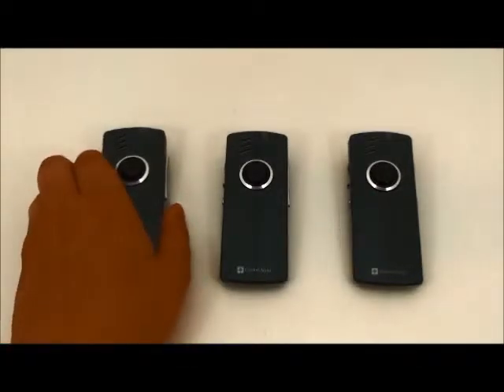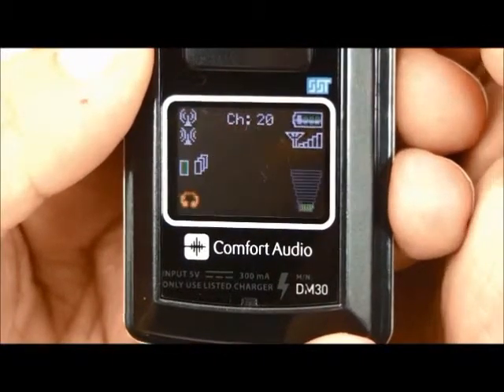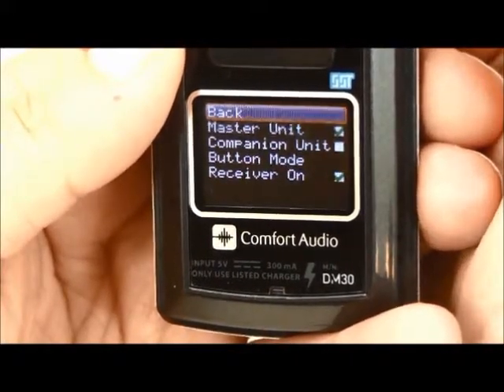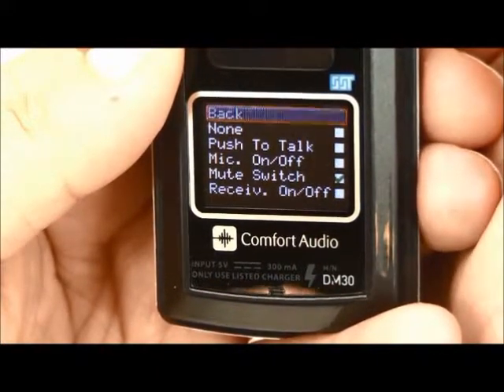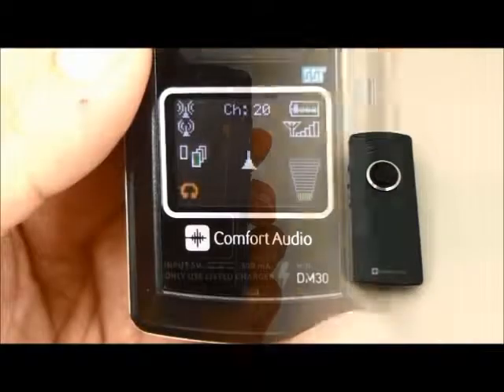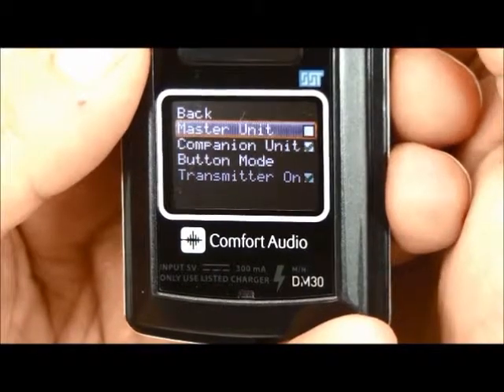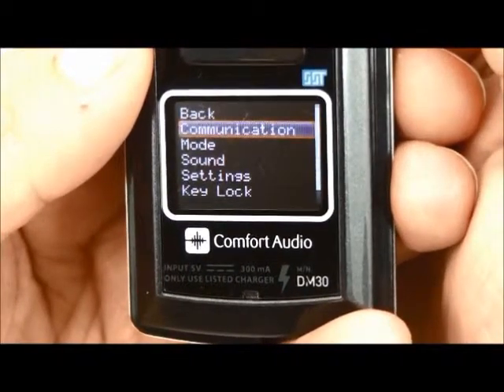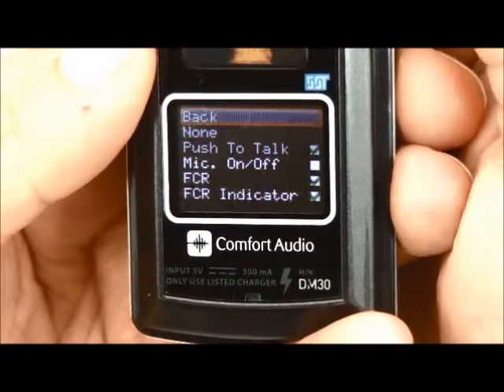How to setup Microphone DM30 as master and companion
by Comfort Audio